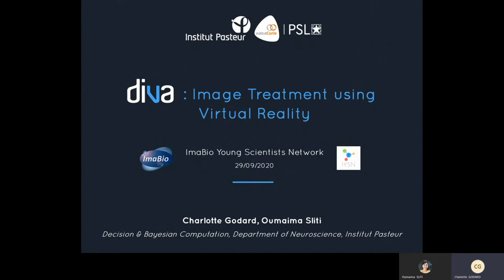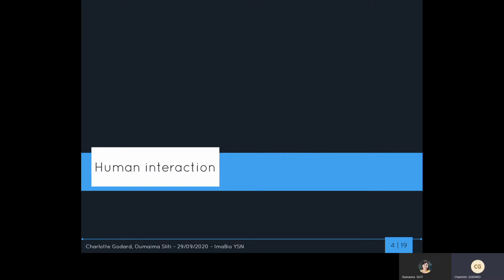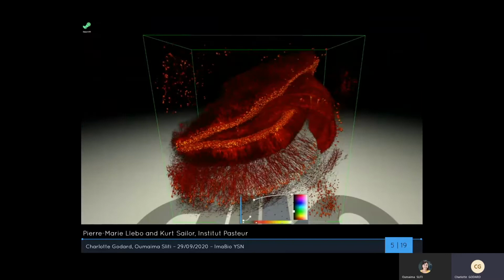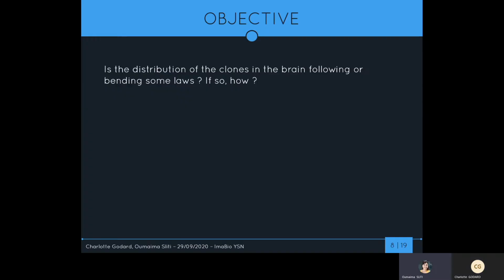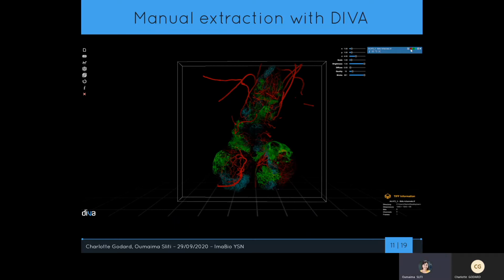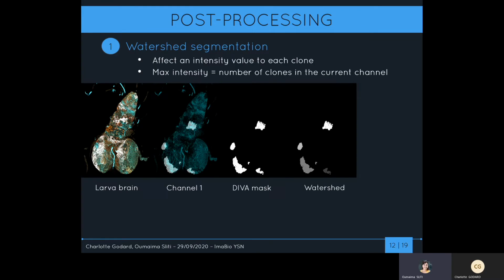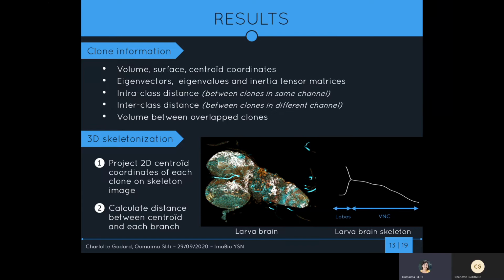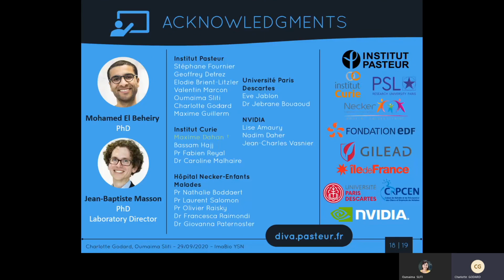Imabio Workshop : Image Treatment in Virtual Reality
Oumaima Sliti, Charlotte Godard & Corentin Guerinot introduce some image analysis in Virtual Reality